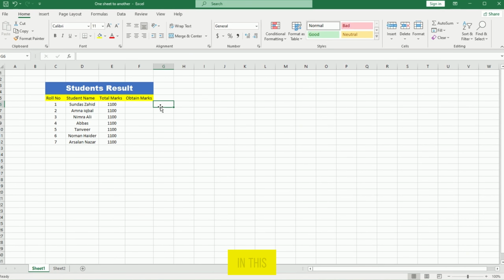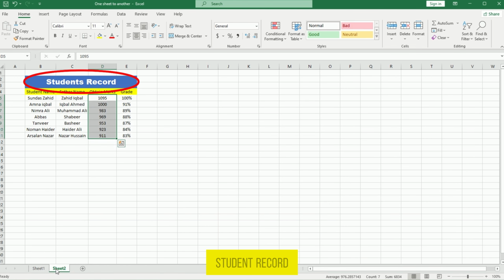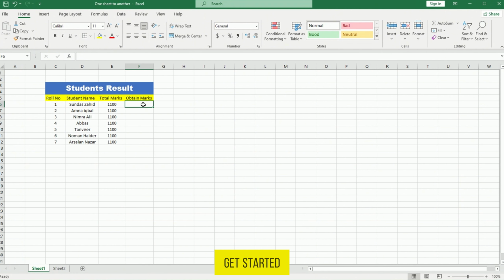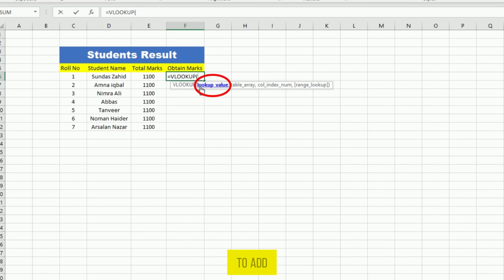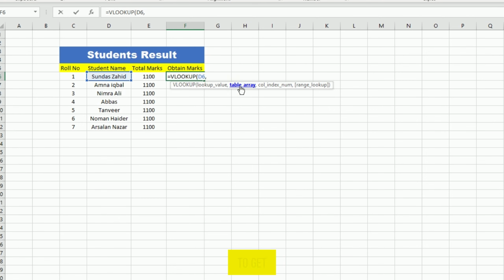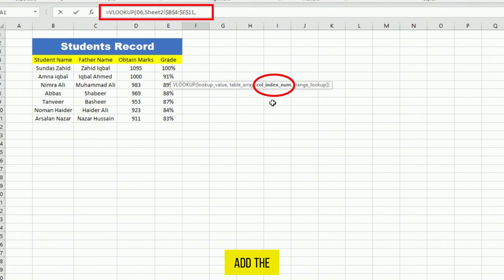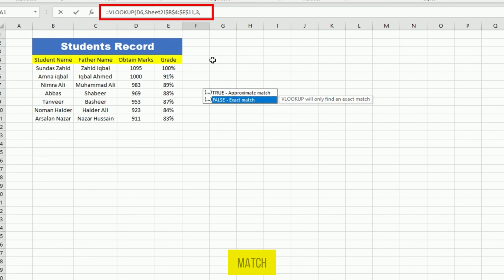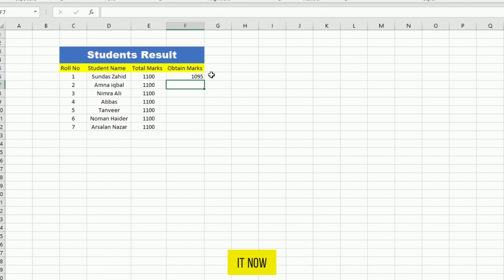How to Use VLOOKUP from one Excel Sheet to another (Excel Pro Tip!)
In this video, we'll dive into "How to Use VLOOKUP from one Excel Sheet to another" like a pro. Whether you're a student hustling through school projects or a budding data analyst, mastering VLOOKUP will make your life way easier. Imagine completing tasks in half the time—sounds awesome, right?

Timestamps:

[00:00] Introduction to VLOOKUP Across Sheets
[00:14] Fetching Student Marks with VLOOKUP
[00:27] Starting with the VLOOKUP formula
[00:40] Setting up the Table Array
[00:53] Choosing the Right Column Index
[01:06] Selecting Exact Matches and Finalizing the Formula
[01:21] Applying the Formula to All Entries

What You Will Learn:

Master the art of using VLOOKUP to connect data from one sheet to another effortlessly.
Get precise examples of incorporating VLOOKUP in real-world scenarios.
Understand how VLOOKUP can help you unlock a whole new level of productivity, and maybe even make you feel like the Excel wizard of your office or classroom! 😎

Imagine being the hero who carries the day with flawless Excel skills—VLOOKUP is your secret weapon. So, grab a comfy seat, maybe a warm cup of cocoa, and let's get started. Trust me, by the end of this video, you'll feel like you've got the Excel superpowers of a tech-savvy /digital native. Why struggle when you can master VLOOKUP in just a few minutes? Let's do this!